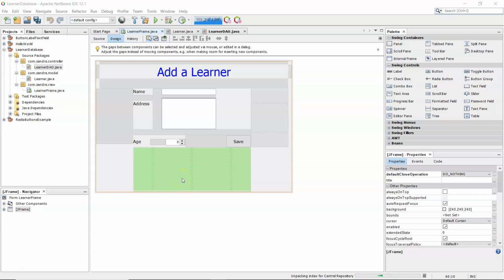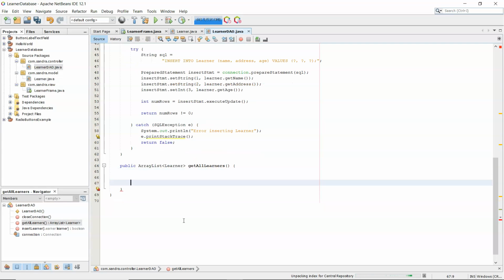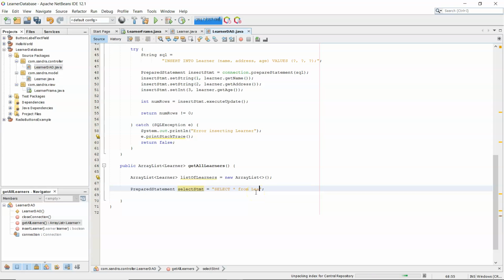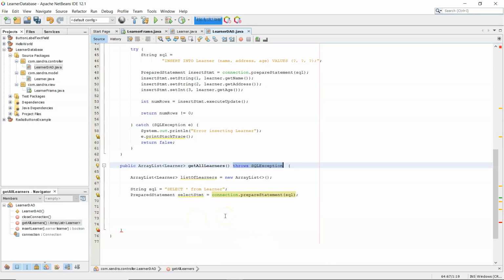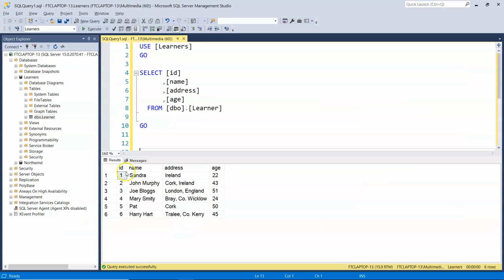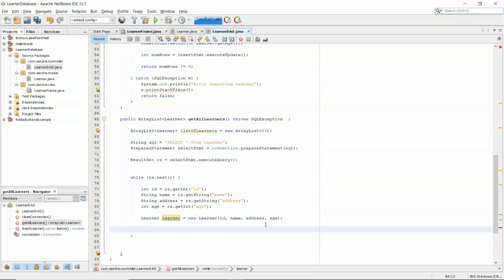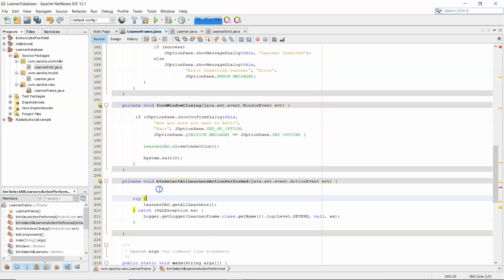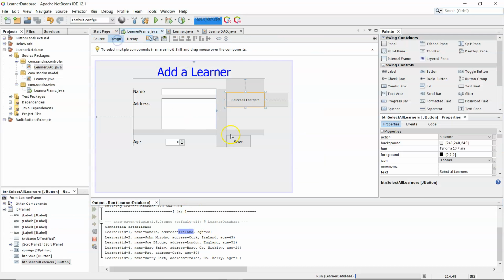PART 5A: NetBeans Database Example - Selecting all Learners from the database